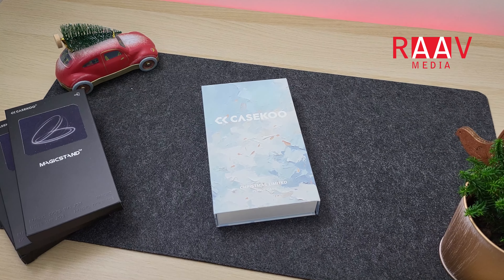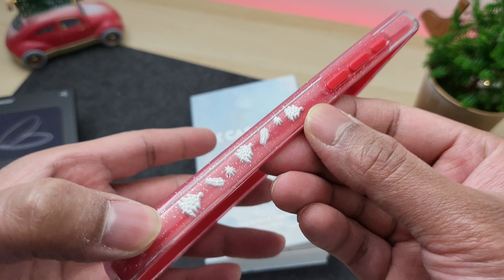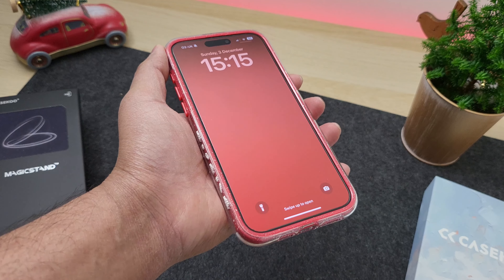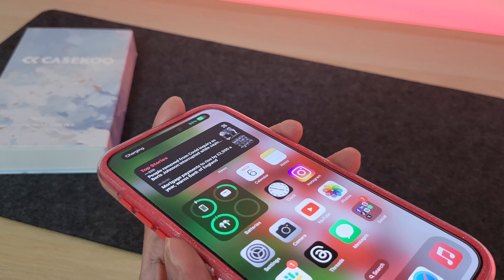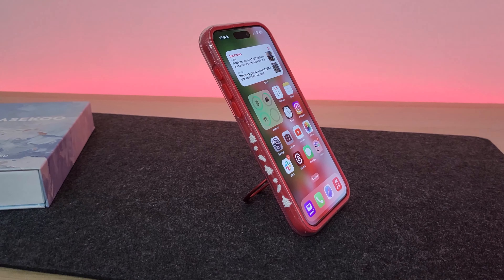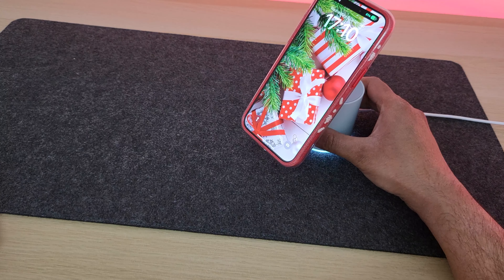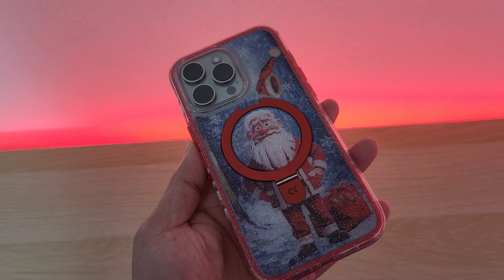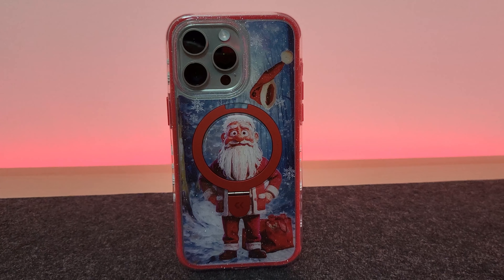Casekoo Christmas Magic Stand Cases For iPhone 15 Pro Max & iPhone 15 Pro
Is there are perfect case for your iPhone for this Christmas? The answer is a yes!! The limited edition CaseKoo Magic Stand cases Christmas edition is exactly what your iPhone needs for this holiday season. With vibrant Christmas print at back, nice and bright red colour shade along with an air pocket border filled with 3D printed Christmas motifs, this iPhone case is as perfect as it can get for Christmas. In this video, I will unbox the CaseKoo MagicStand case for my iPhone 15 Pro Max model, show you the design in detail along with all of the unique feature of this cool case including the magic flip out stand concealed in the MagSafe ring.